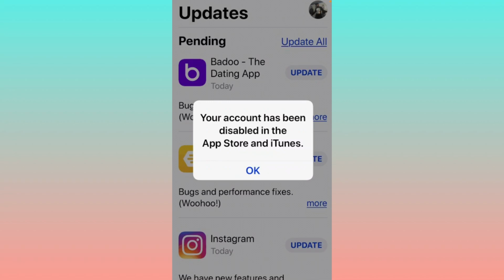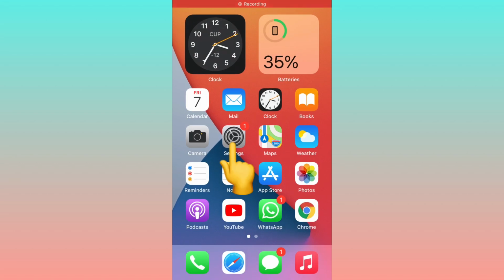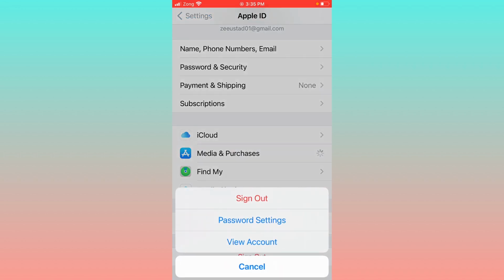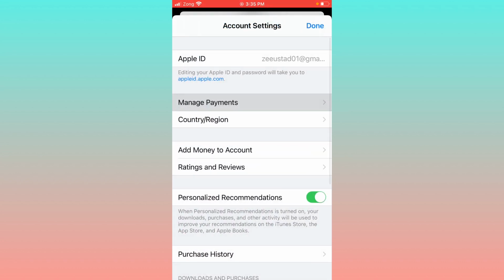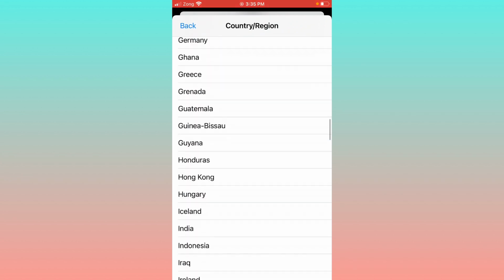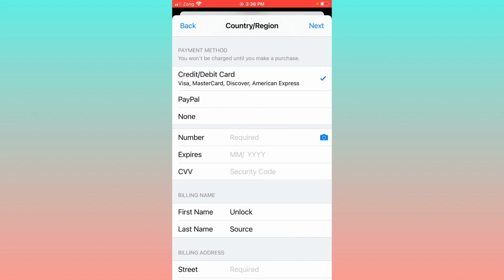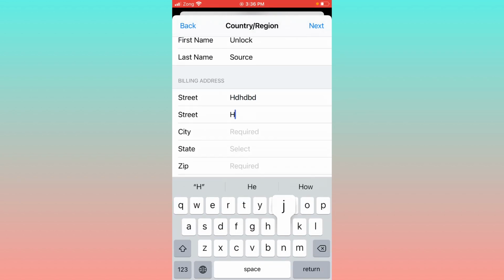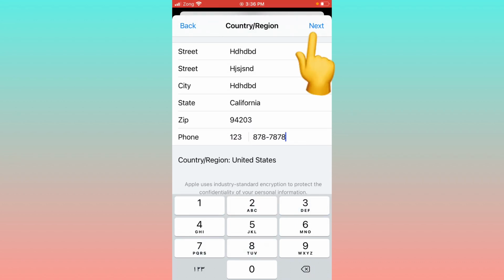Your account has been disabled in the App store and iTunes 2023 | Account has been disabled Fix 2023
You can also try TunesKit Activation Unlocker to log in the App Store with new Apple ID and password.

After watching this video you will be able to know "how to fix Your account has been disabled in the App store and iTunes 2023 on ipad, iPhone and iPod Touch. So get rid of this problem and enjoy your device.